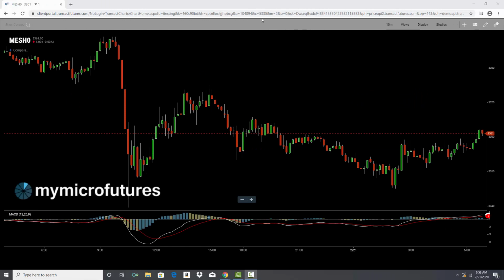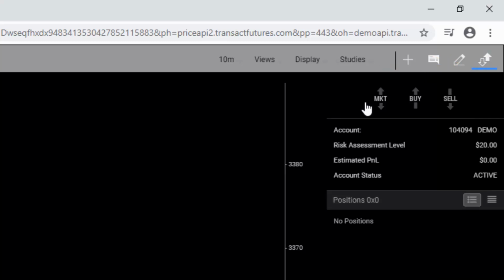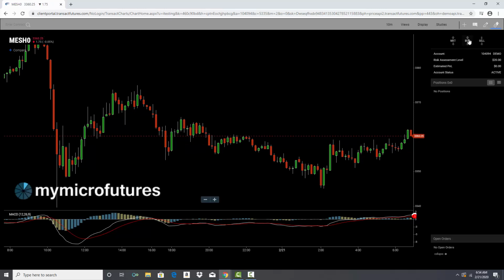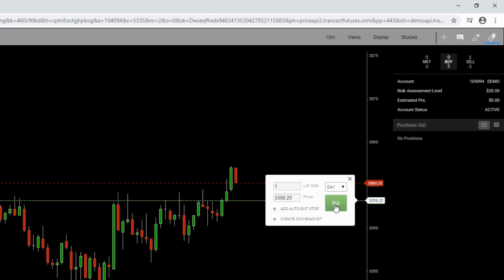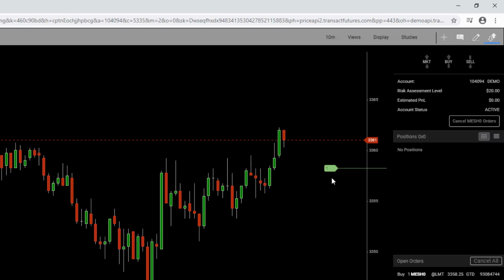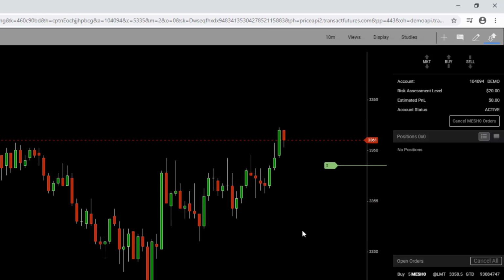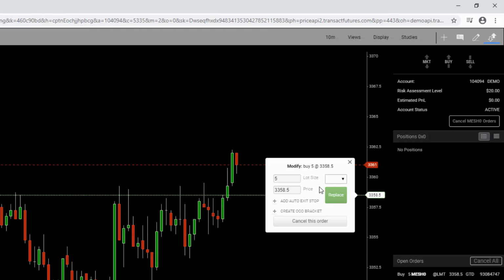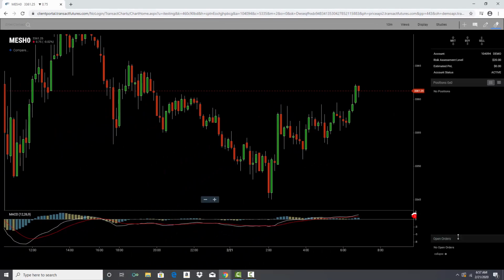Placing a Buy Limit Order on ATpro™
Limit Orders Are Sent to the Exchange and Filled on a First Come First Serve Basis.
Limit orders can be used to either enter or exit the market. Placing a limit order is a common way to buy or sell contracts in the futures markets. In this video we demonstrate how to place a limit order to buy a futures contract in the micro emini futures market traded at the CME Group Globex electronic exchange.

When placing a limit order to buy a contract, your order is sent to the CME Group order book and is queued on a first come first serve basis. This represents market transparency and fairness. The definition of limit order is "at your price or better". If the market is trading at your limit order price, limit orders that were placed at this price before you will get filled first. Your order will get filled once it gets to the front of the que. It is possible that the market rally's and your order never gets to the front of the line.

Although a trader is not guaranteed a fill the market cannot go lower than your buy limit order without giving you a first first.

ATpro™ makes it easy and intuitive to place a trade anywhere, anyplace, anytime and on any device. The data and transaction feeds are extremely fast and reliable.